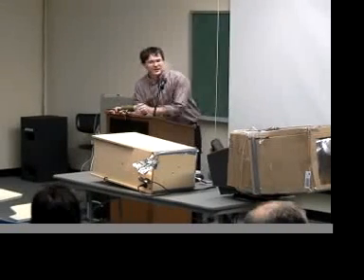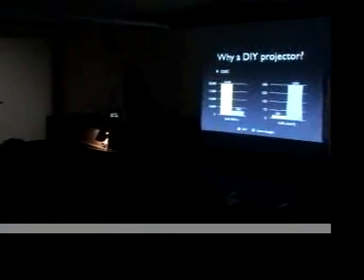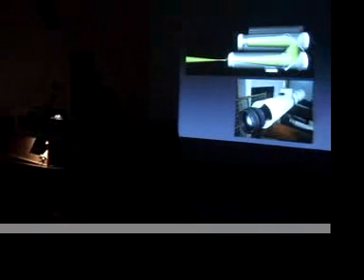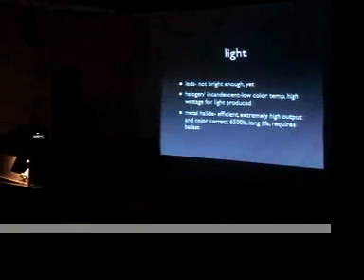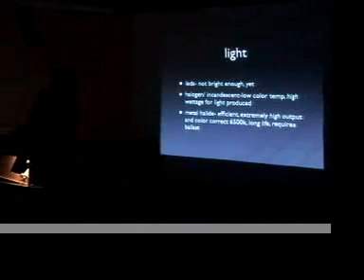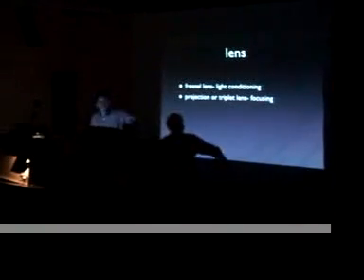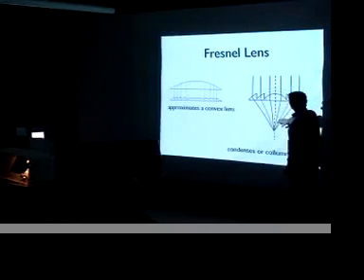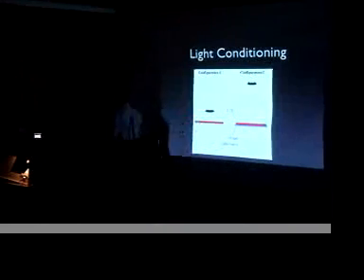DIY: Build Your Own Projector Part1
Build Your Own Projector Presentation, March 1, by Dan Mikesell at Pratt Institute.